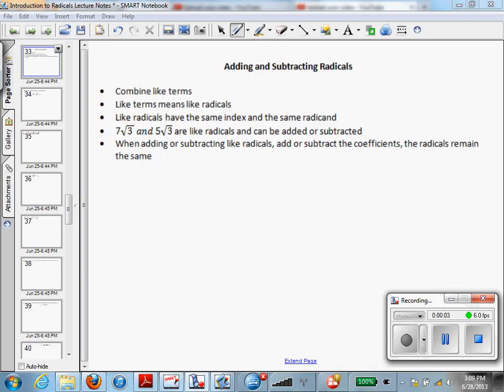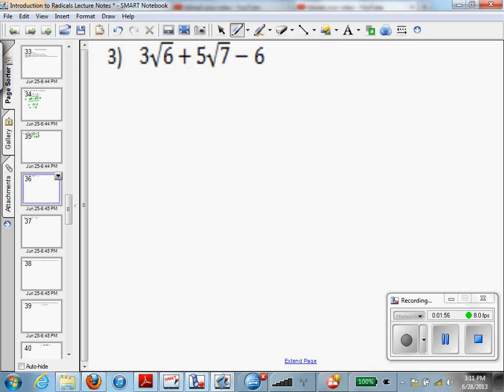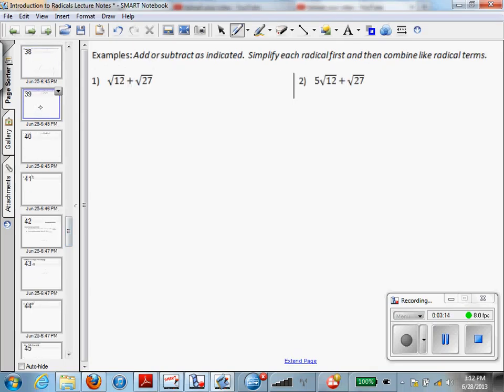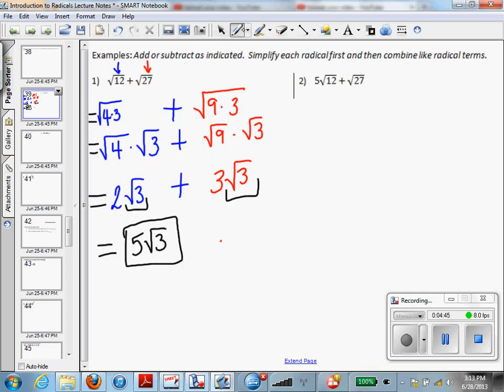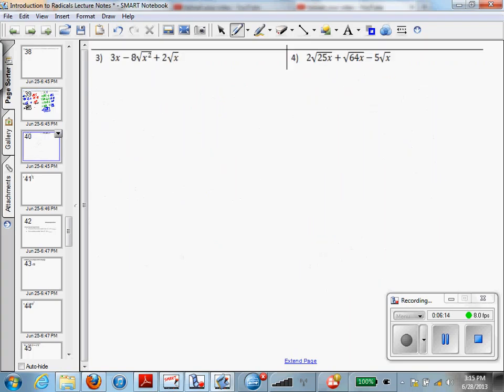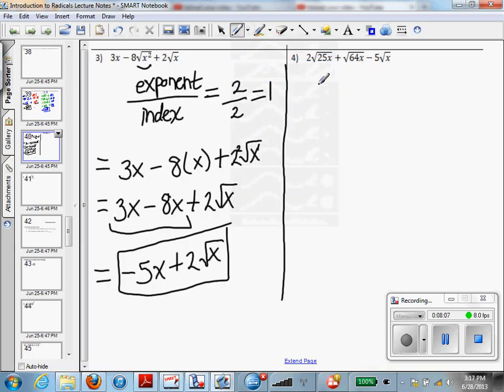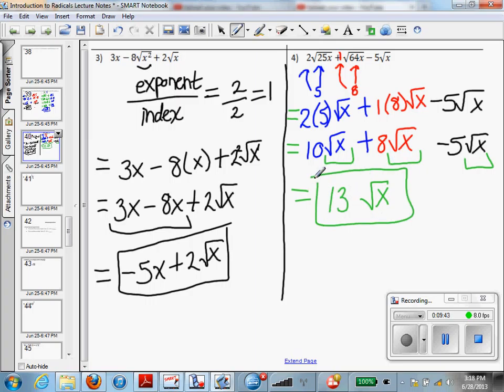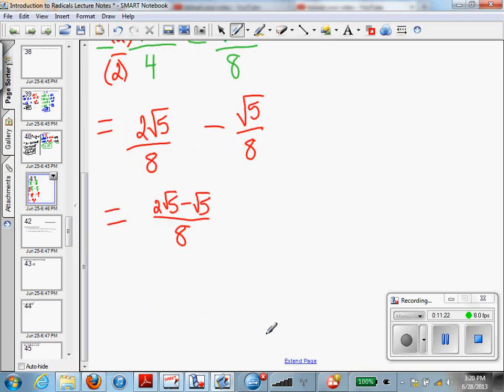MAT 85 Adding and Subtracting Radicals